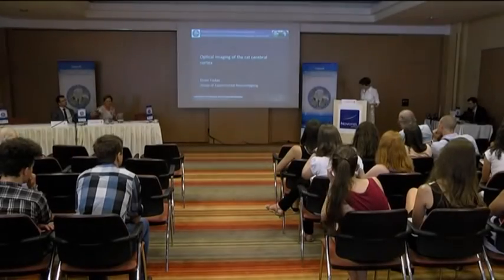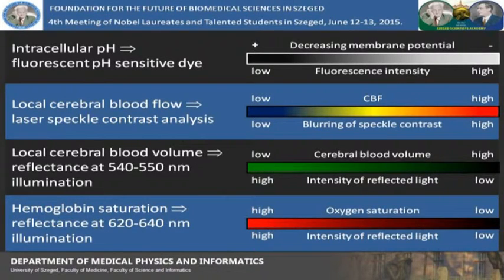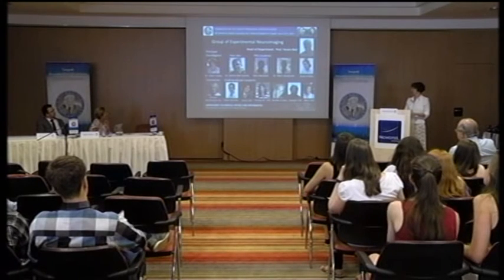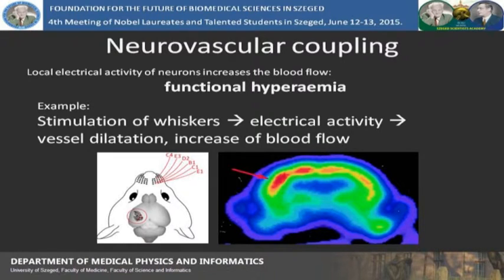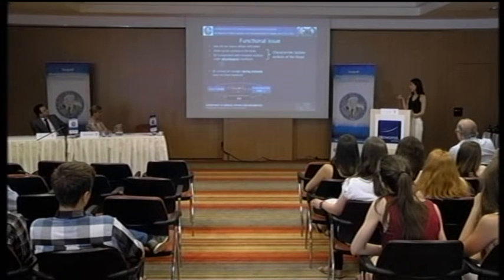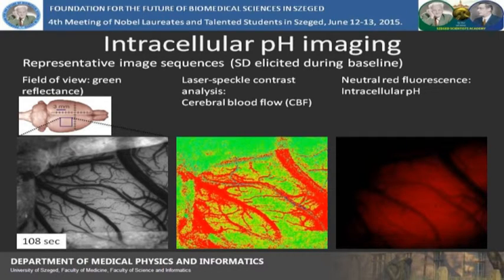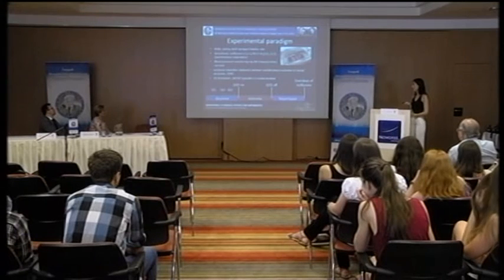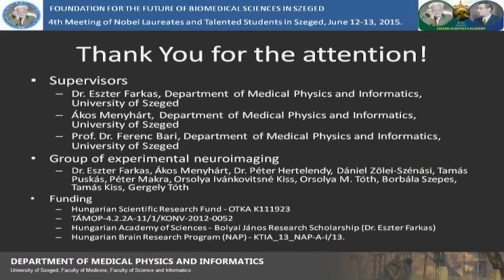Farkas Eszter és Tóth Réka előadása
IV. Nobel-díjasok – Tehetséges Diákok Találkozója
Szeged, 2015. Június 12-13.